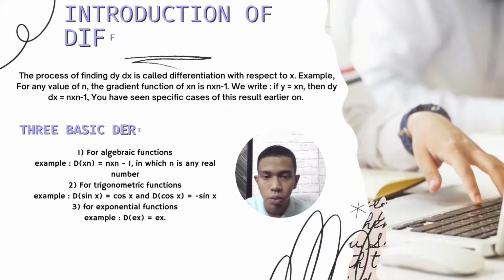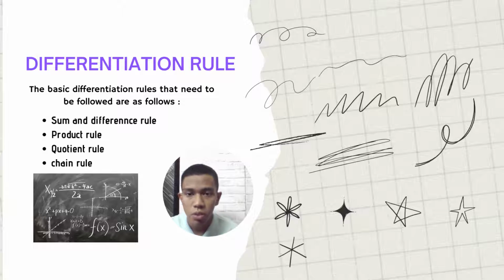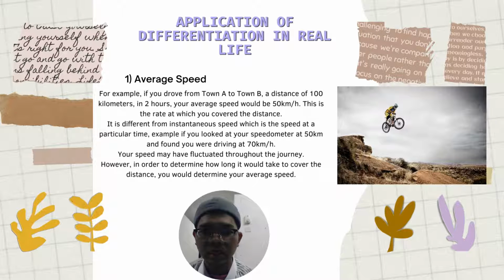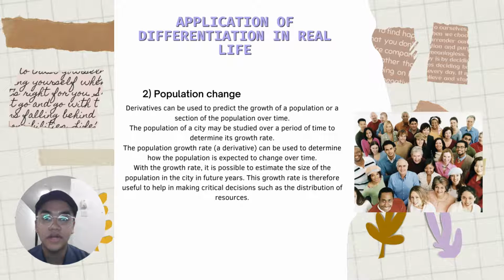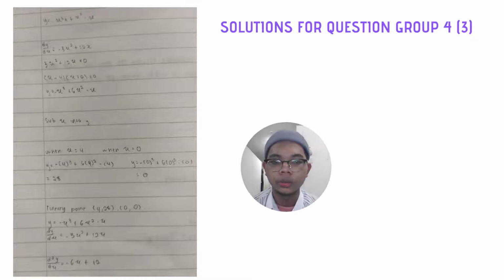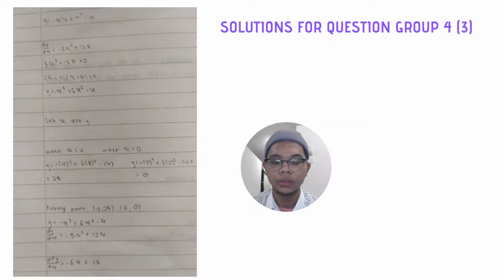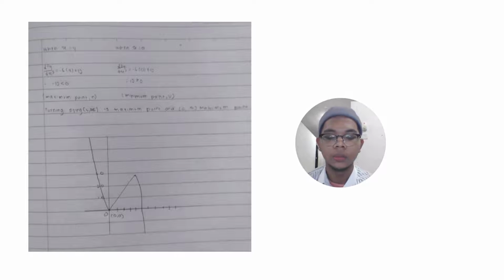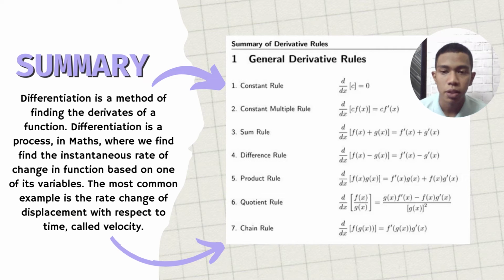DIFFFERENTIATION PRESENTATION MATH 1